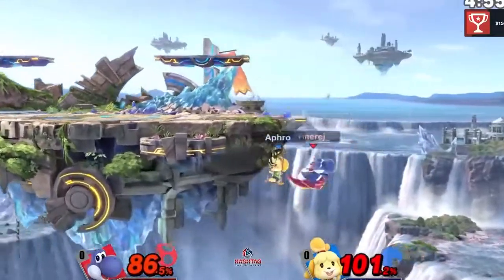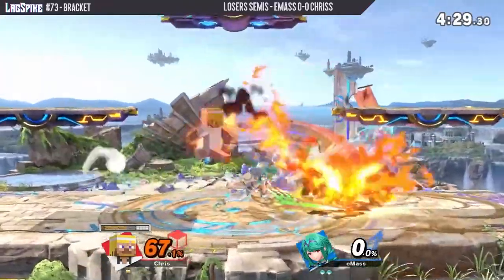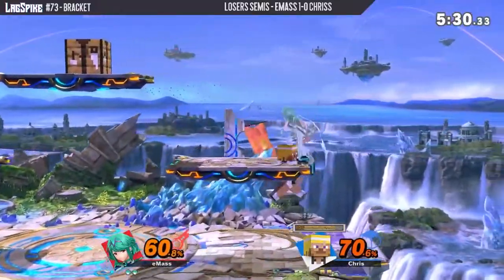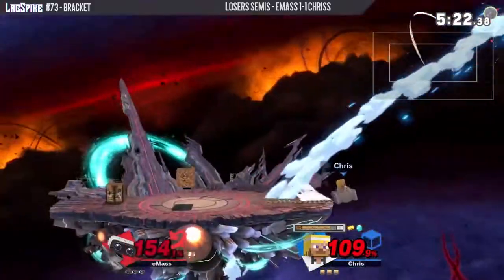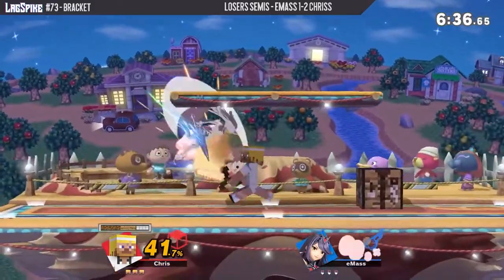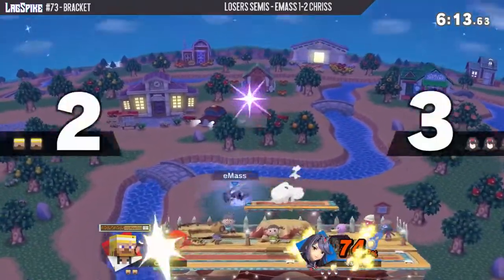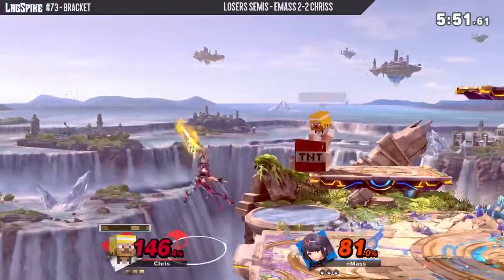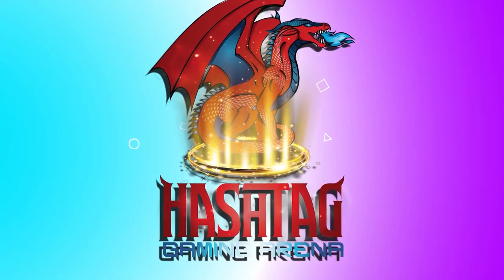Lagspike 73 Chriss (Steve) VS Emass (Mythra/Rob)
Timestamps:
0:25 Intro
4:21 Game 2
7:10 Game 3
12:03 Game 4
16:18 Game 5